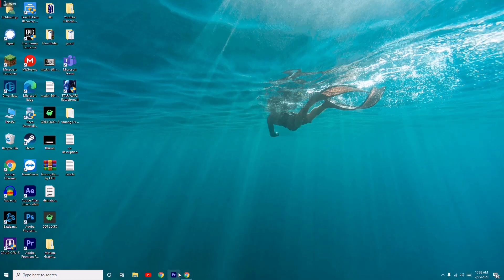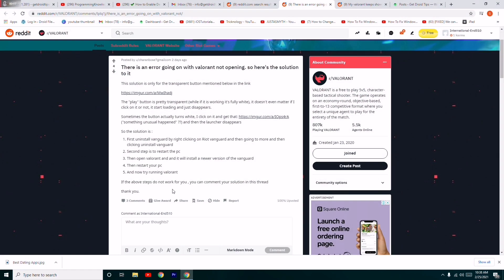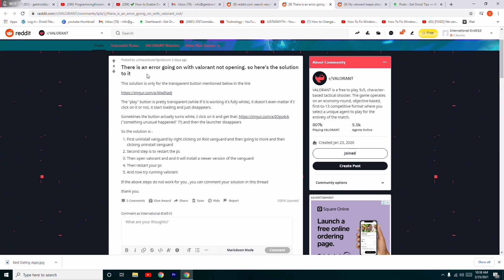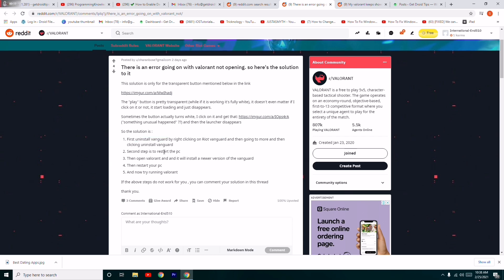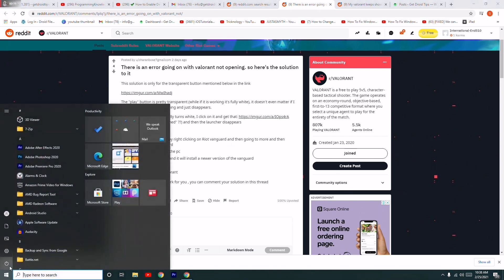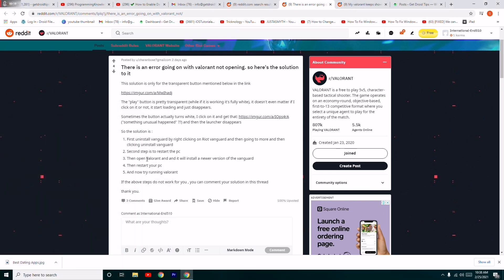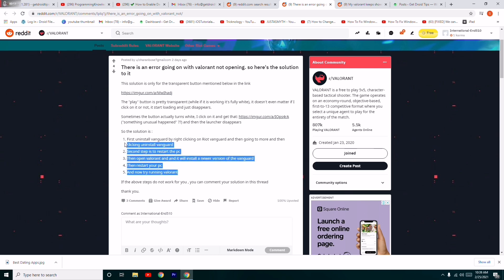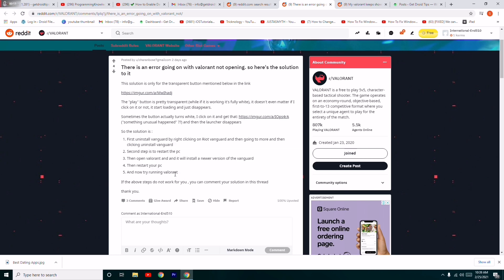How to Fix "Error Going on With Valorant not Opening"